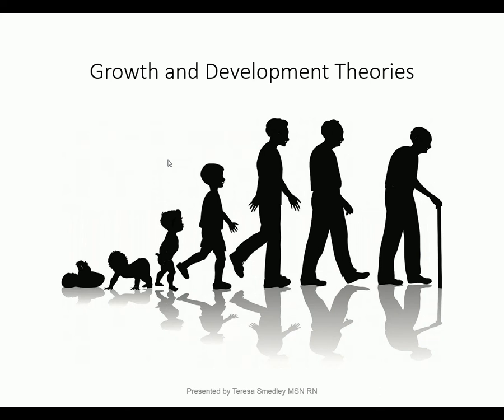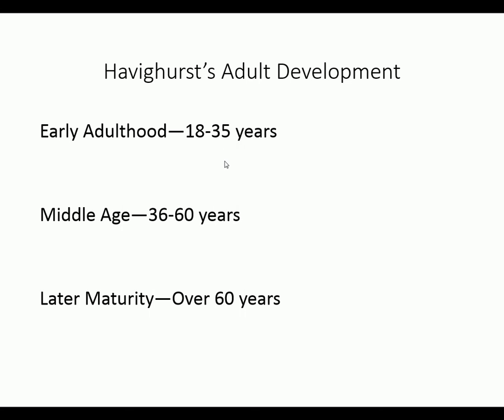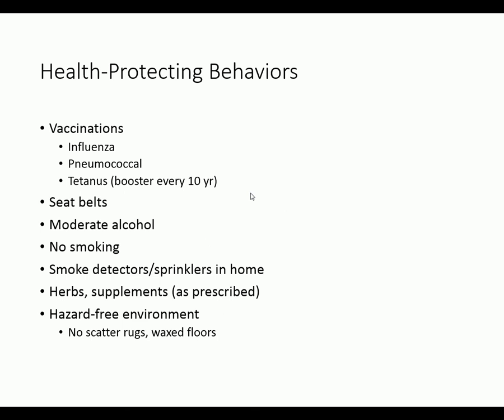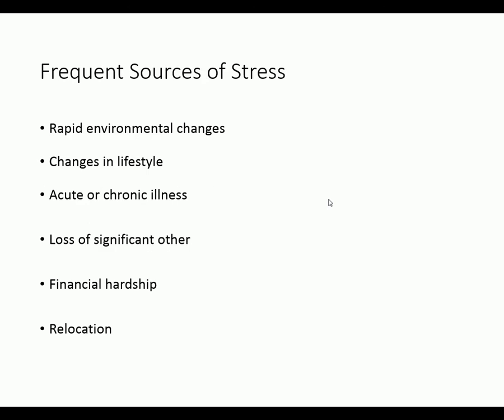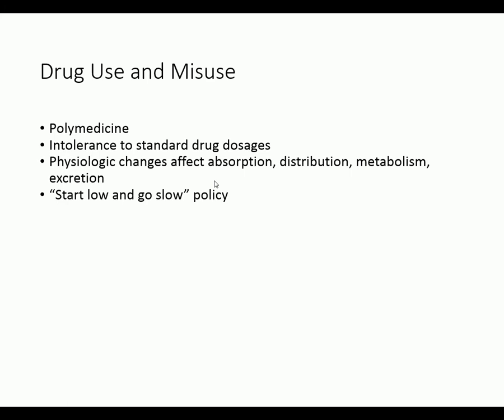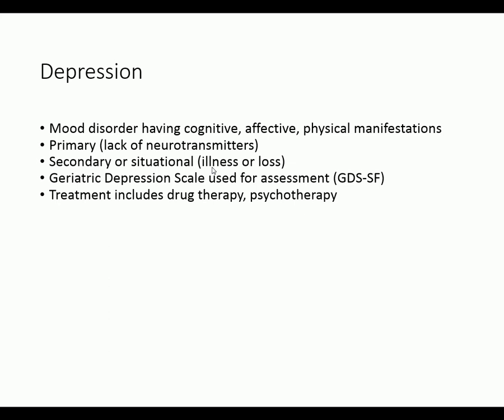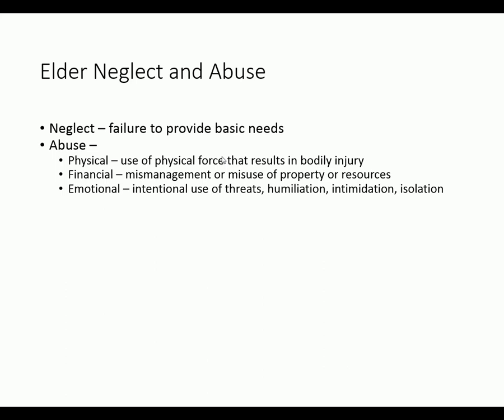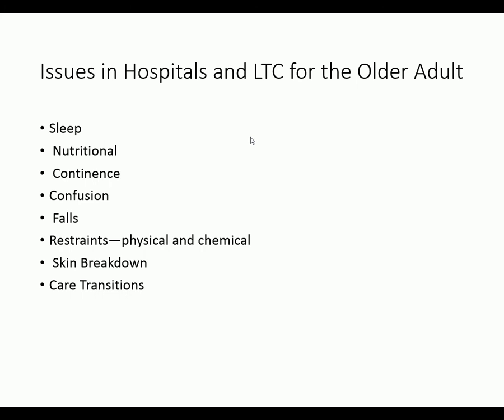Adult G & D 2016